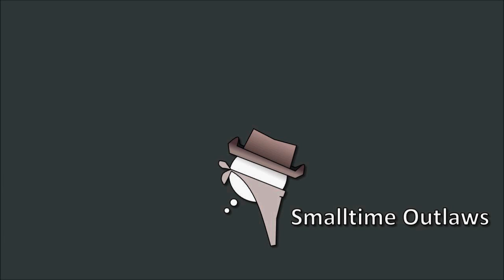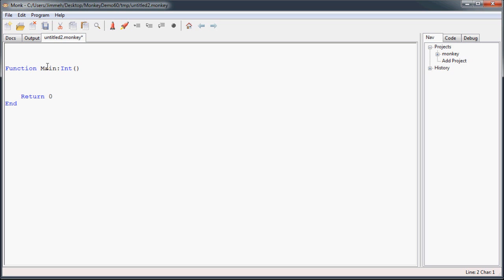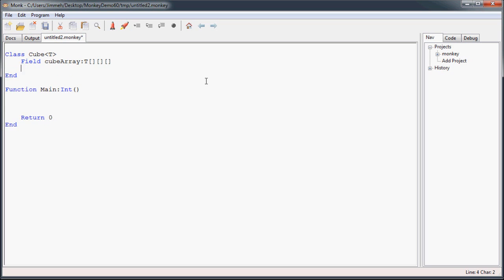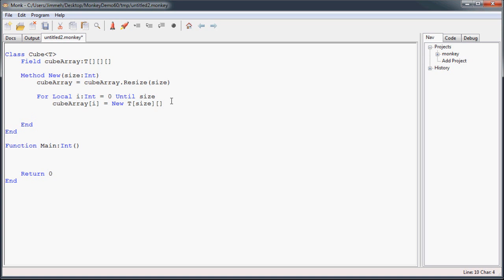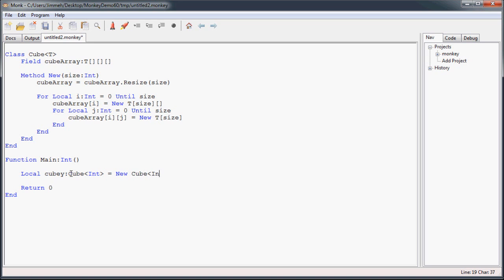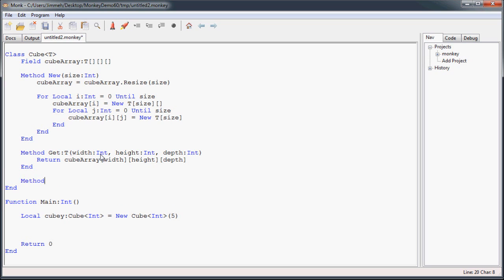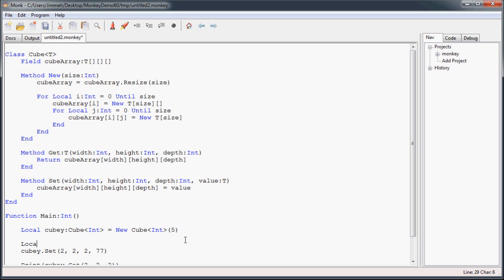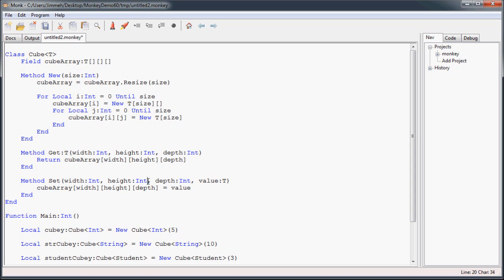Advanced Programming in Monkey - 03 Generic Classes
In this video you will learn how to create generic classes in Monkey. They are useful for creating containers that can collect and manipulate data of any type.

This tutorial series covers some of the advanced features in Monkey and is intended for those who have finished the Beginning Programming series or are already fairly comfortable with the Monkey language.